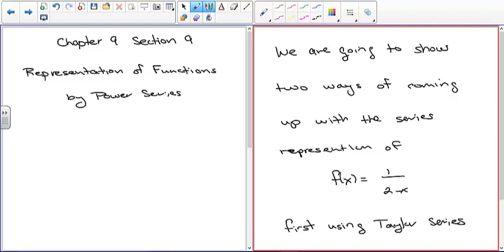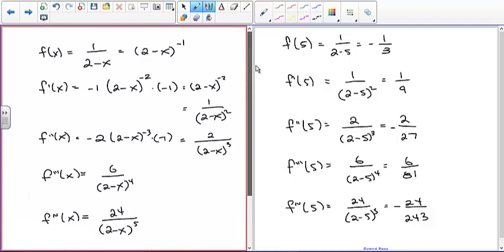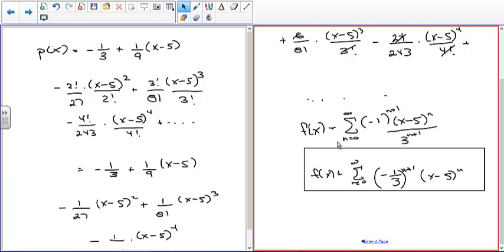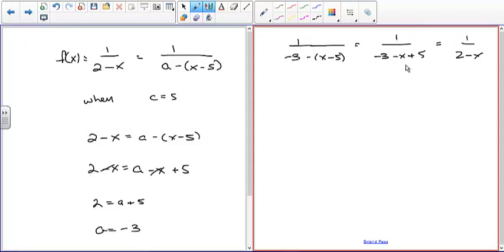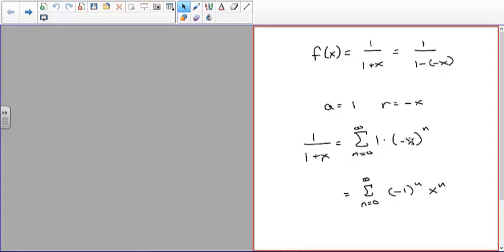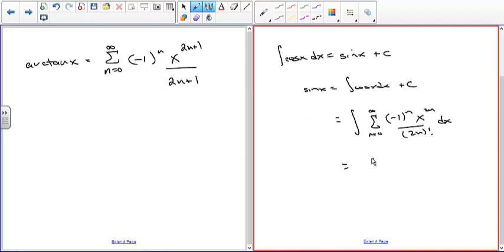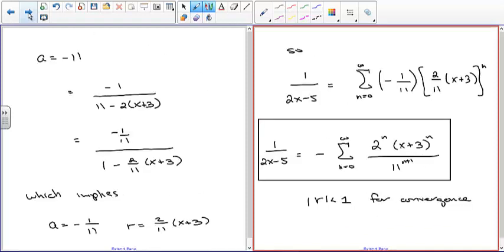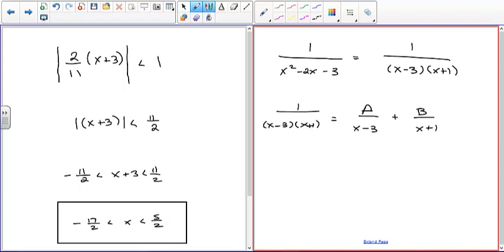Calculus MTH 264 Class 46 Representation of Functions by Power Series